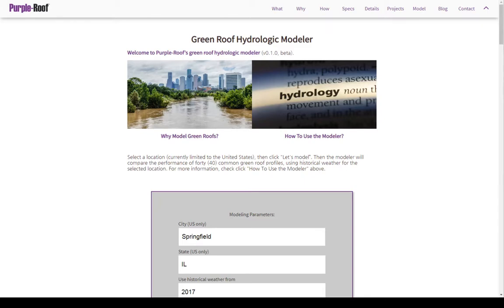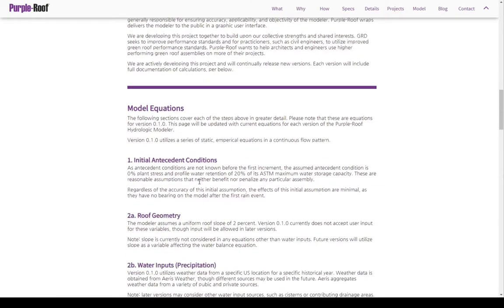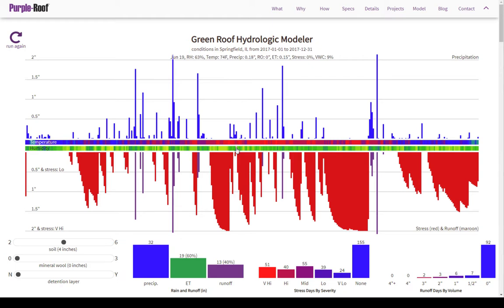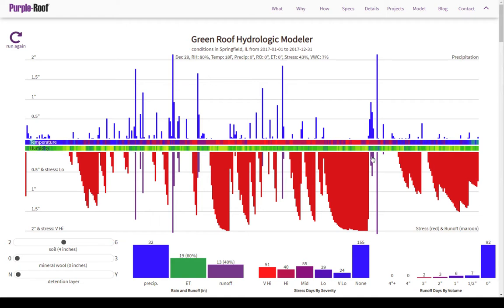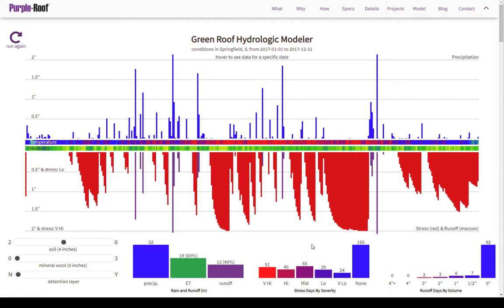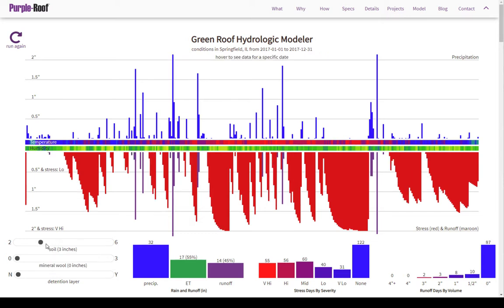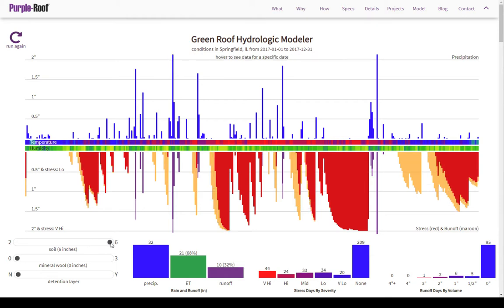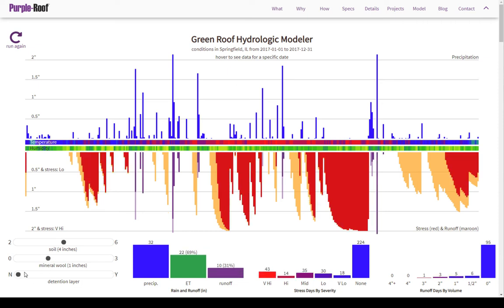Introducing Purple-Roof's Green Roof Modeler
Introduction to how to use the hydrologic modeler to compare retention, runoff, plant stress, and evapotranspiration differences between green roof profiles for a given geographic location.